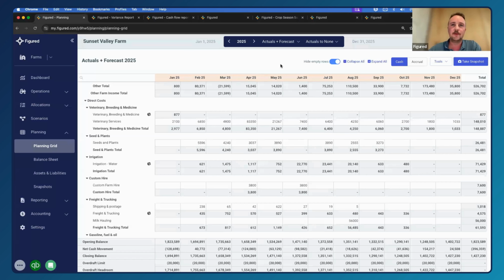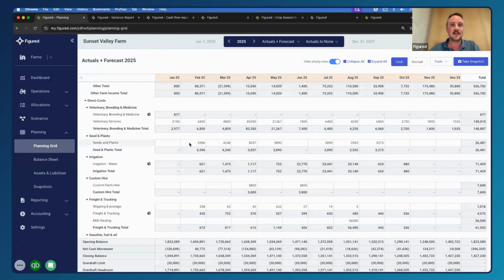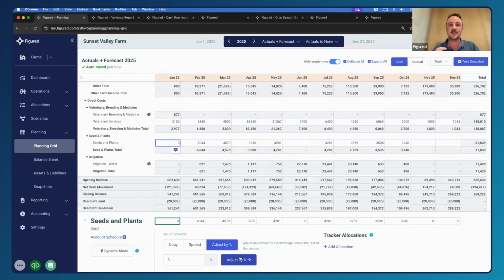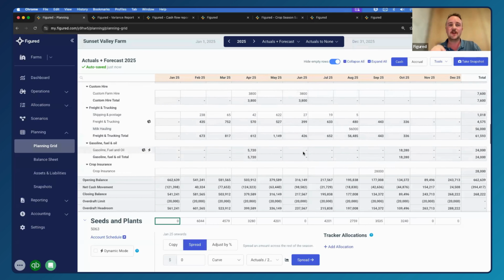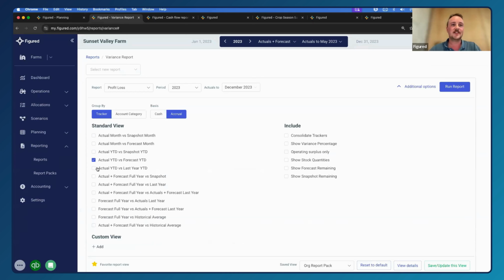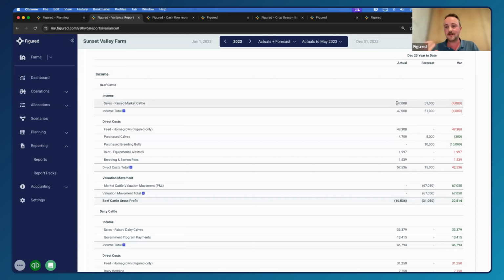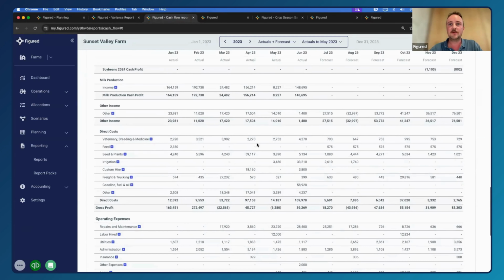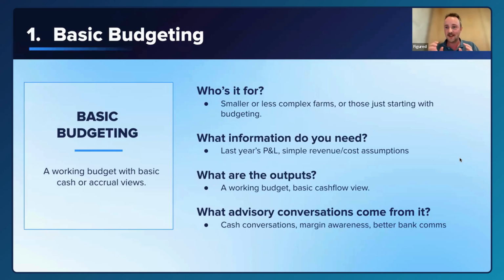Farm Advisory Framework (Part 7): Demo: Basic Budgeting in Action